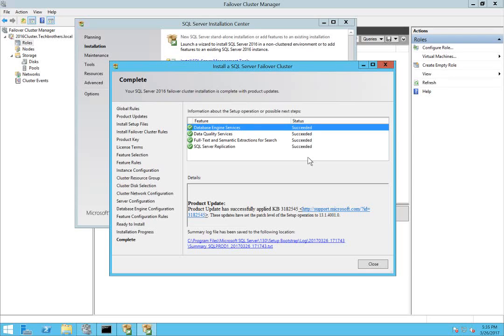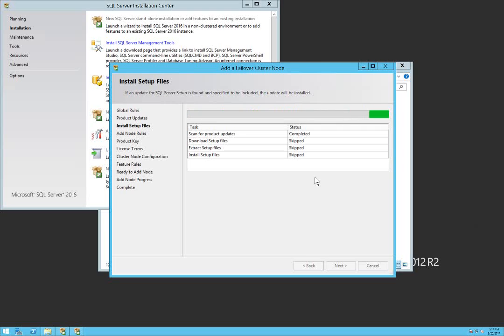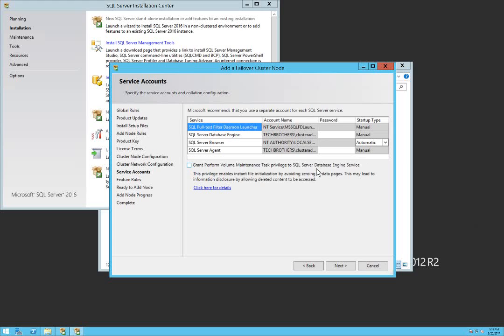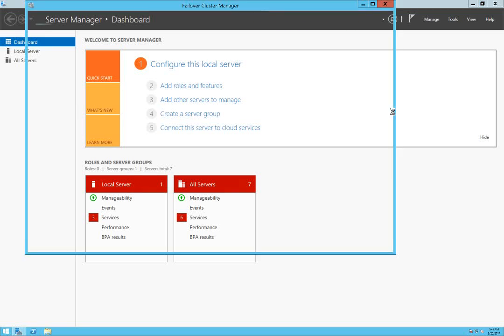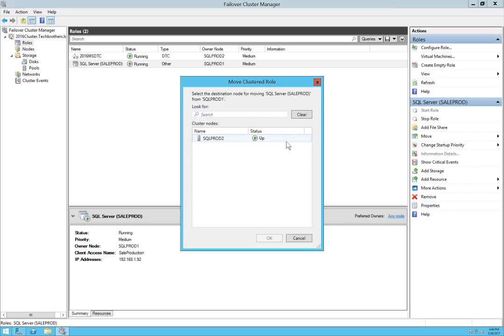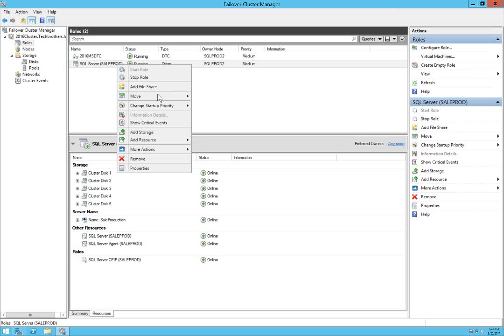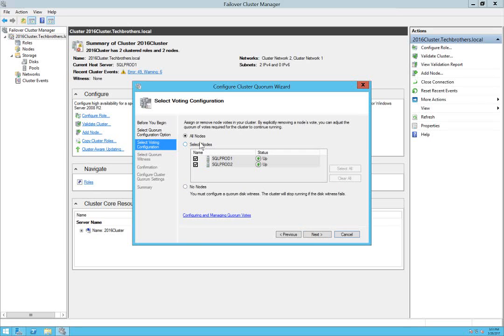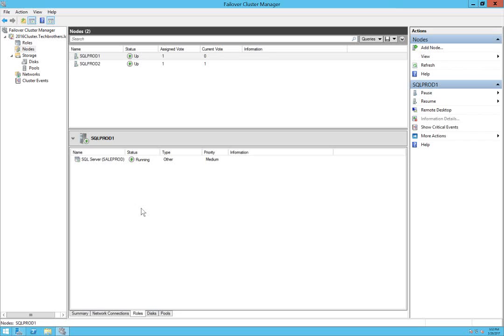How to Install SQL Server 2016 in Cluster mode Part 2 - SQL Server 2016 DBA Tutorial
How to Install SQL Server 2016 in Cluster Mode
1. What are pre-requisites of Installing SQL Server 2016 in cluster mode?
2. How to Prepare Cluster nodes to install SQL Server 2016 in cluster mode?
3. How to check SQL Server 2016 pre-requisites
4. What is shared storage and how to configure Shared Storage
5. Best practices to configure Shared Storage in SQL Server 2016
6. How to Add Shared Storage to the windows 2012 Server?
7. Best practices of installing SQL Server 2016 in cluster mode?